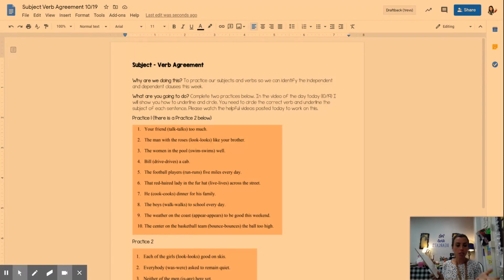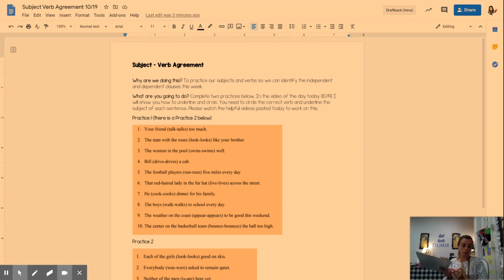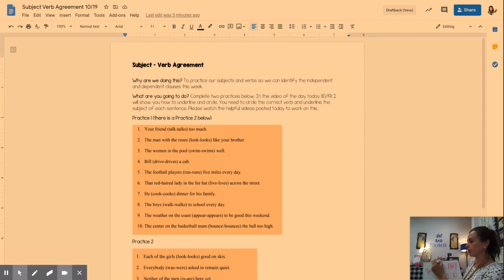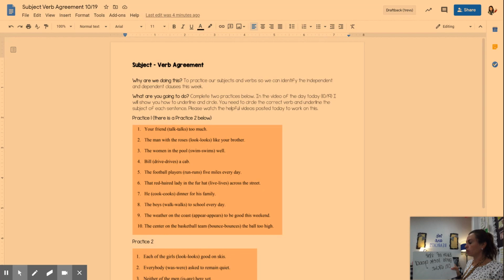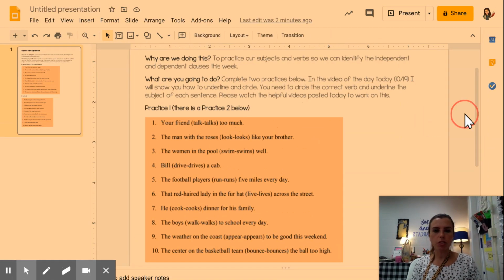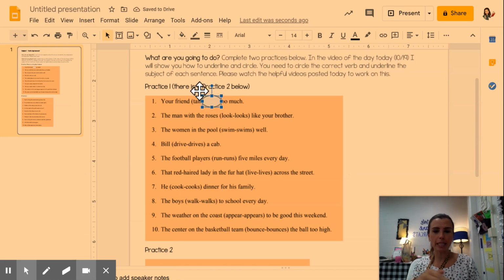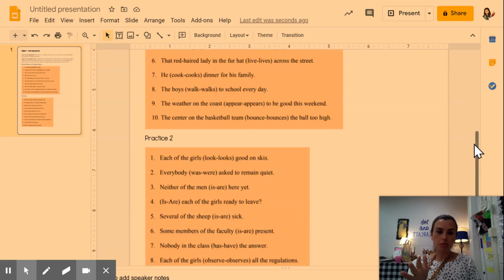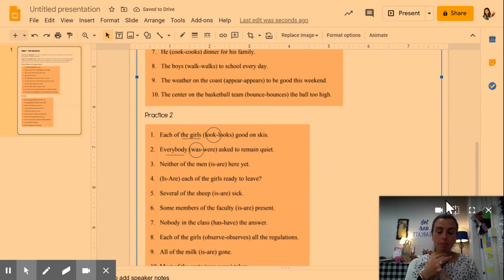10/19 Subject Verb Agreement